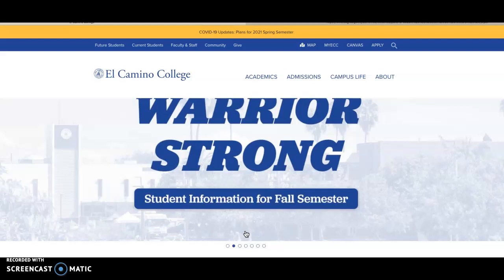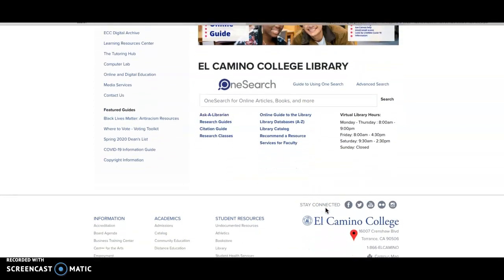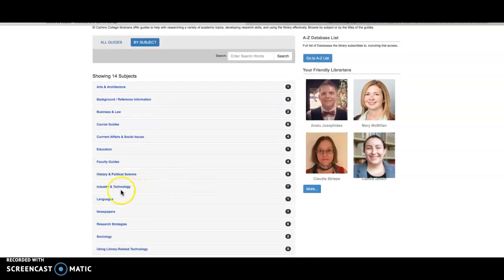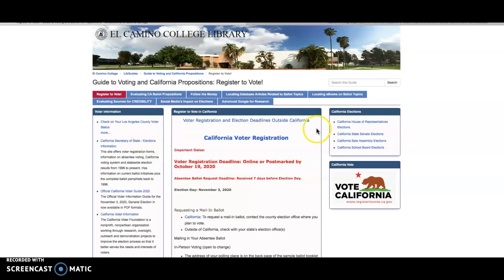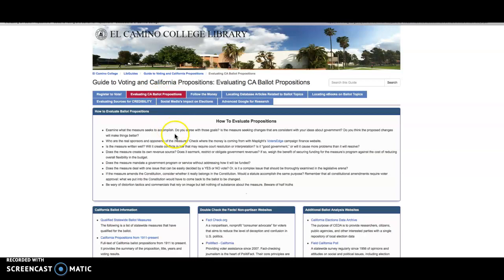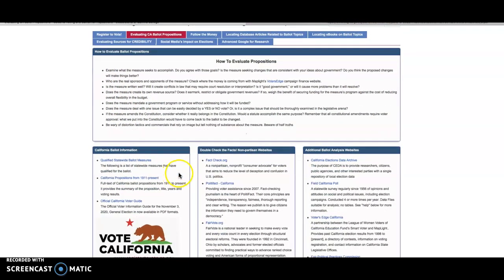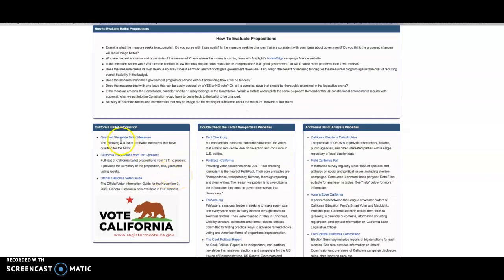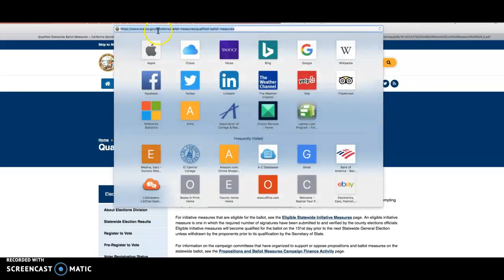ECC Guide To California Propositions